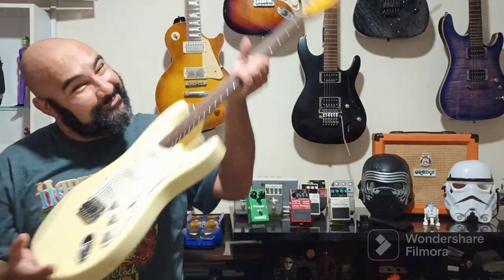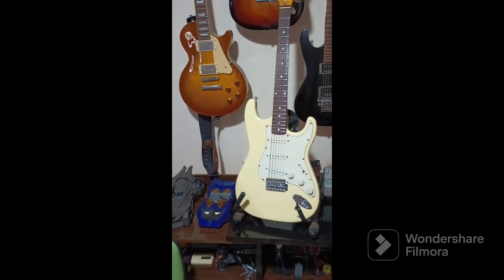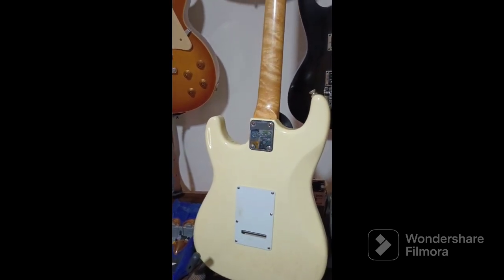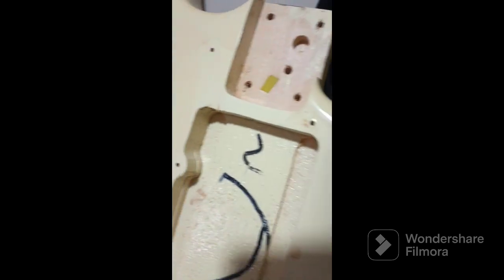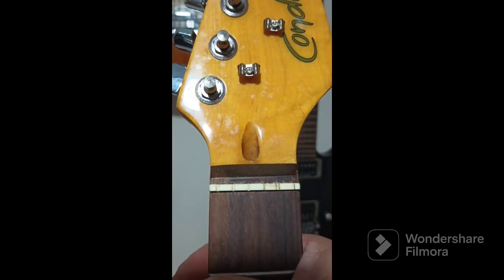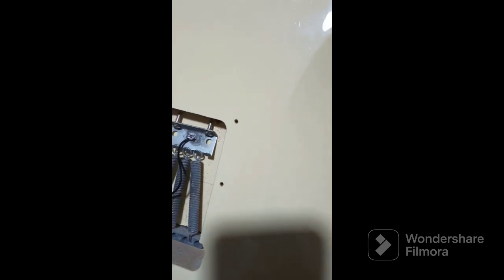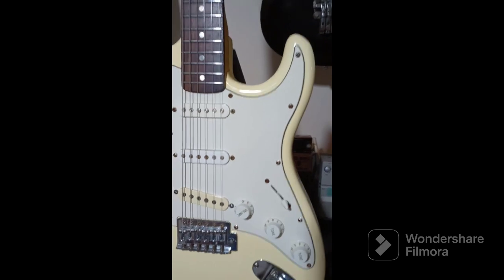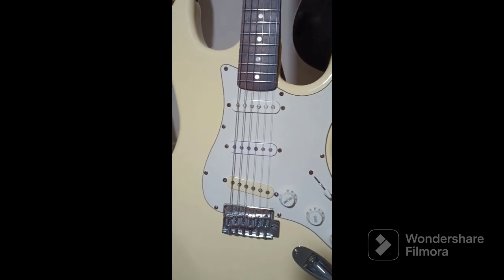Comprei uma Condor e coloquei um cap Fender (368)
Instagram Scarpao Pedal Board